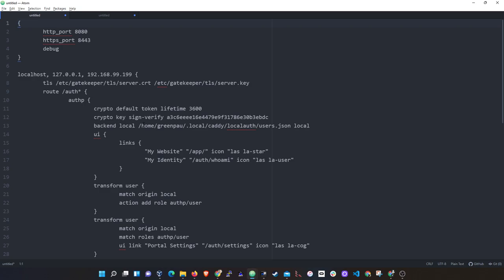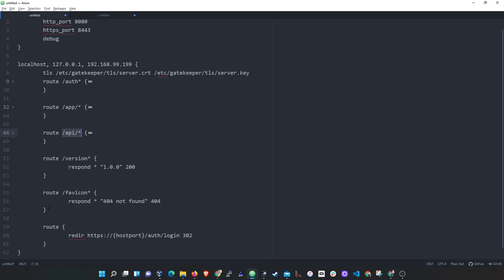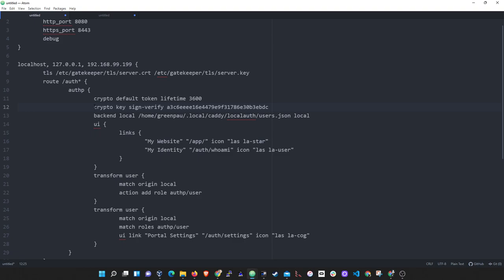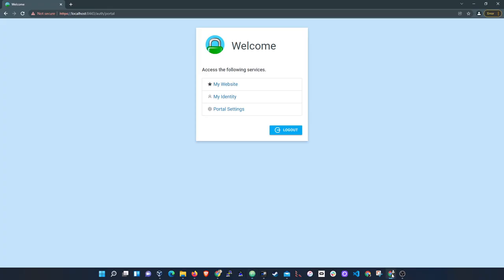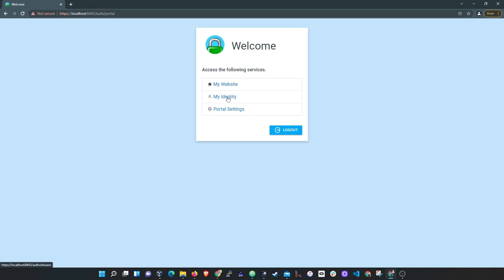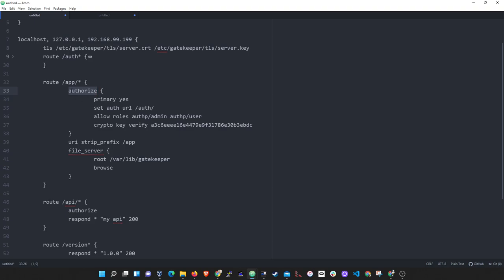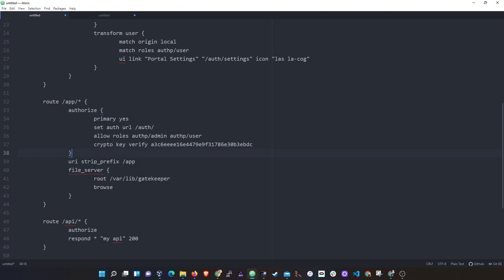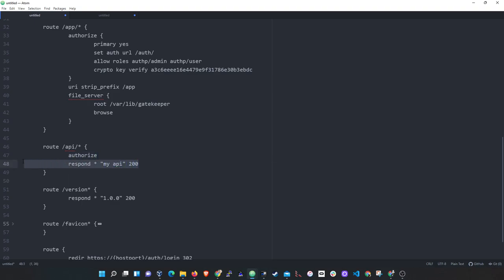Caddy Auth Portal: Setting Up Local Authentication